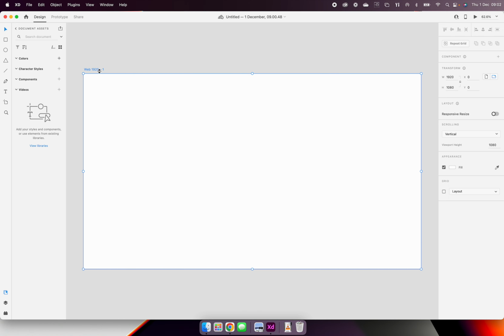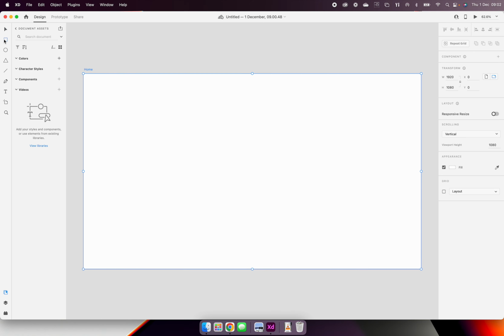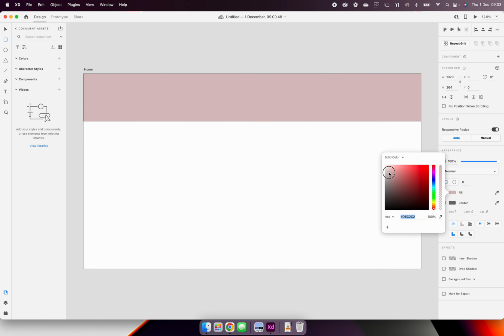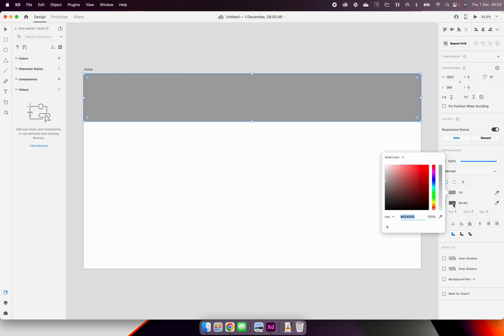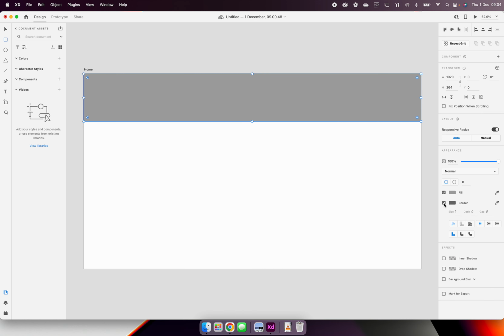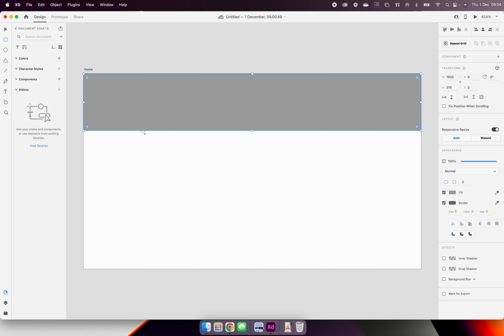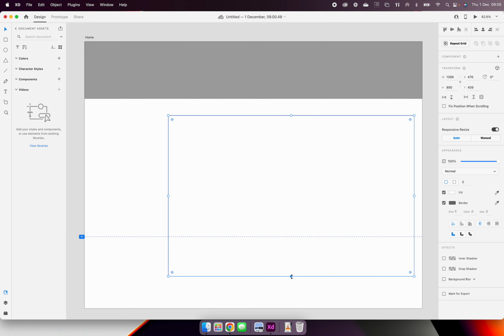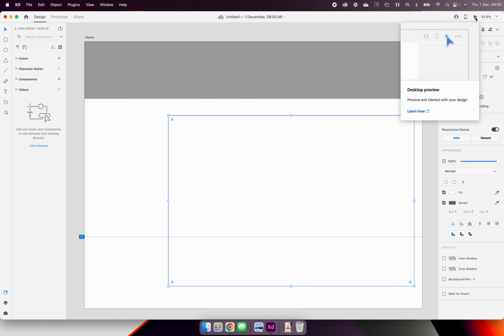2 Create a design using shapes in Adobe XD WEBSITE PLANNING